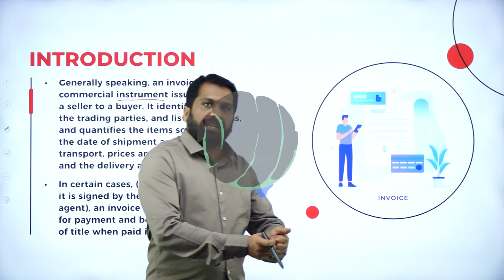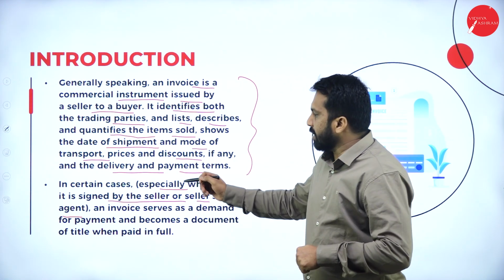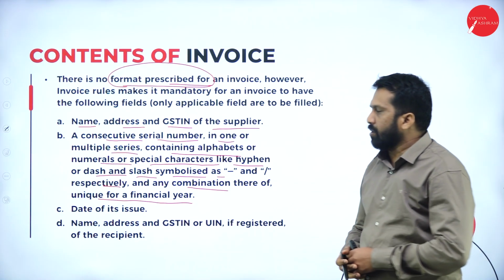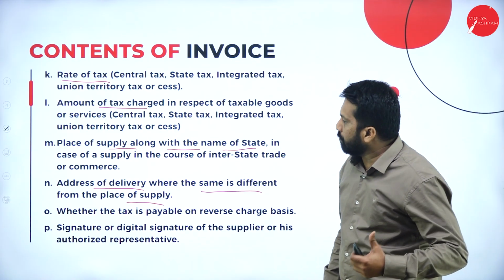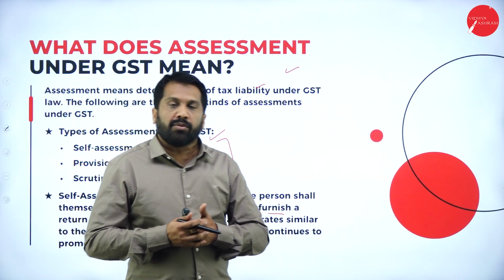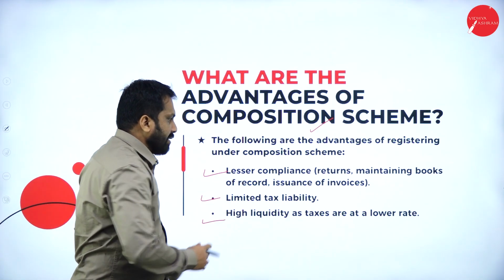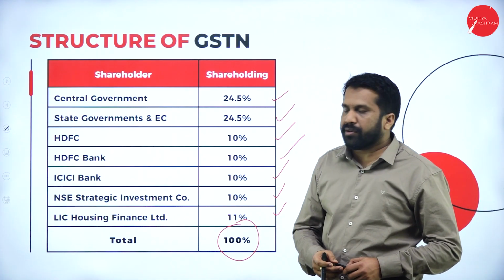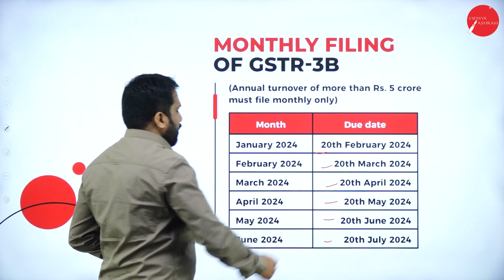DAY 09 | GOODS AND SERVICES TAX | VI SEM | BBA | GST PROCEDURE | L1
Course : BBA
Semester : VI SEM
Subject : GOODS AND SERVICES TAX
Chapter Name : GST PROCEDURE
Lecture : 1